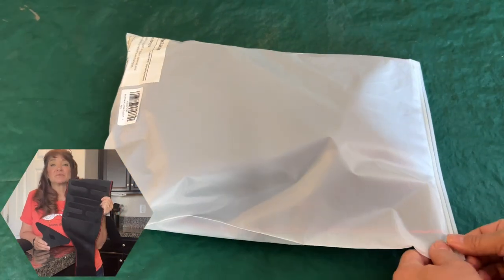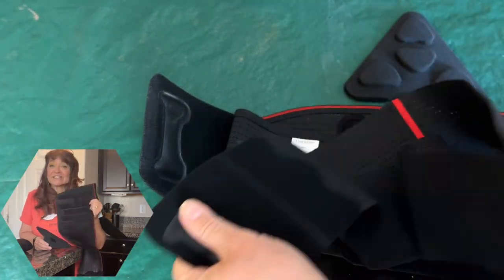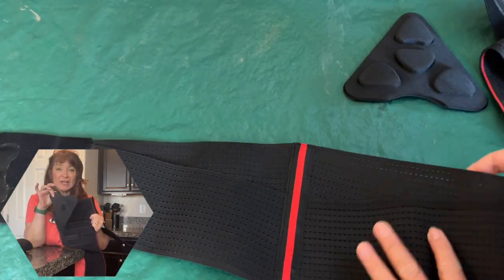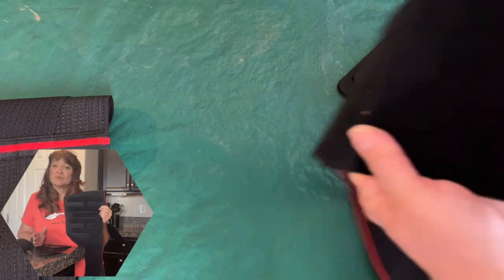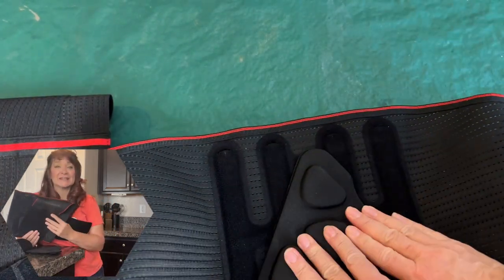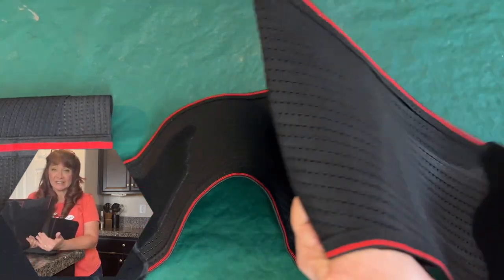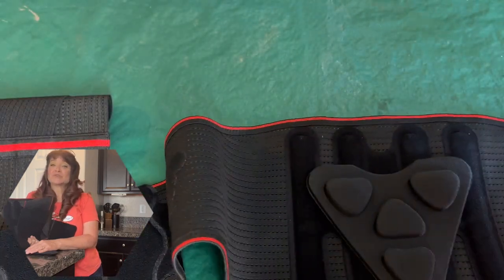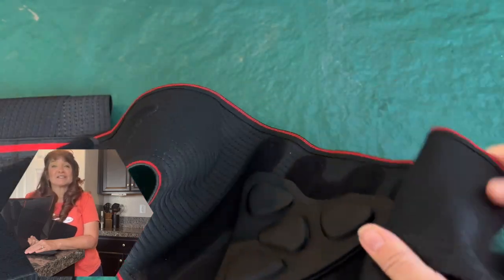Hameisen Back Brace Lumbar Support Belt Review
Hameisen Back Brace Lumbar Support Belt

If you have lower back pain, there are many ways to alleviate it. One of these is to use a lower back brace. This is a type of orthopedic device that will help reduce the pressure and strain on your back. It can also help with muscle spasms and cramping.

There are several types of lower back braces available for purchase. You can choose one that is made from leather or plastic. There are some models that are made out of a combination of materials such as leather and plastic. Some people like the leather ones because they are more durable and comfortable than the plastic ones.

Read another article about Hameisen Back Brace Lumbar Support Belt

These braces are not meant to be worn all the time. They are meant to be used when you need them. They are usually worn for short periods of time. For example, if you have a hard day at work, you may want to wear your lower back brace while you relax in your home. You can also wear your lower back brace when you are doing other activities such as swimming or playing sports.

When purchasing a lower back brace, you should make sure that you purchase one that is appropriate for your needs. You should also make sure that the one you purchase is comfortable to wear. You should also make sure the brace fits properly. If you do not know how to put it on correctly, you may end up causing more harm than good.

Some people who have lower back pain prefer to wear their lower back brace at night while they are sleeping. This helps them to relieve their pain while they sleep.

Before you purchase your lower back brace, you should take into consideration what your specific needs are. This way, you will be able to find the right brace to fit your needs.